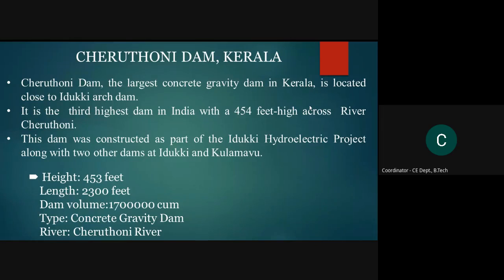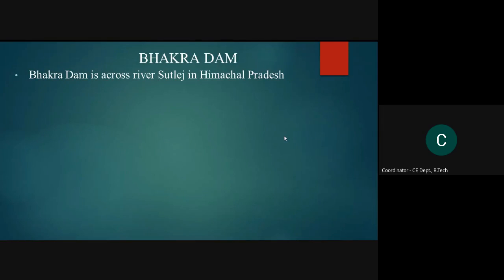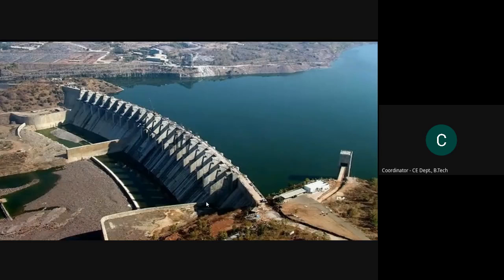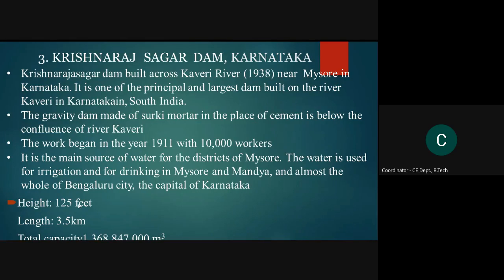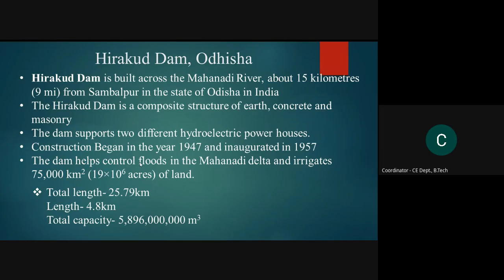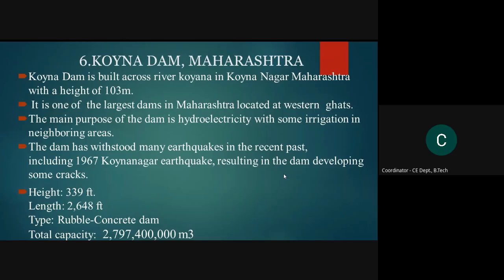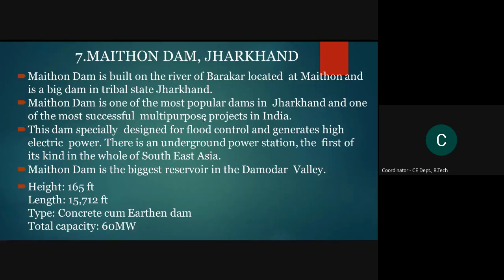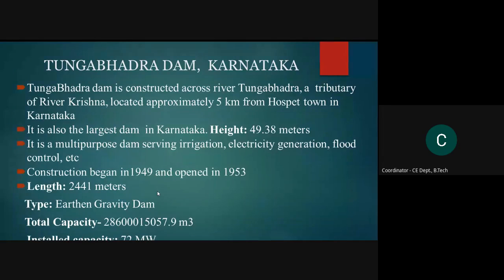Major Dams In India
Some Important and major Dams have been Discussed in this session